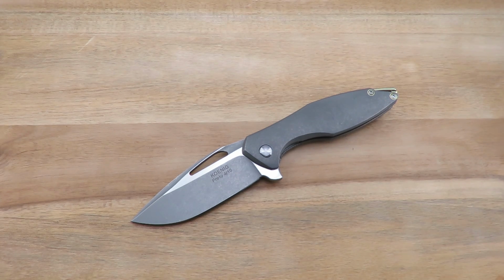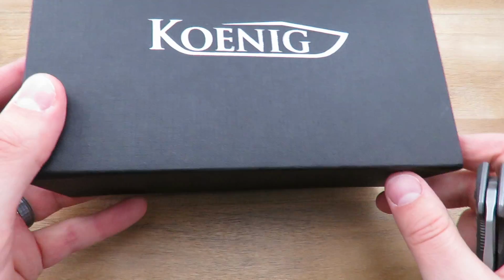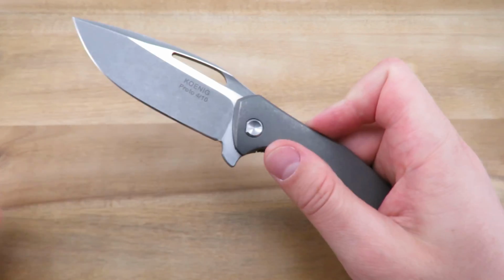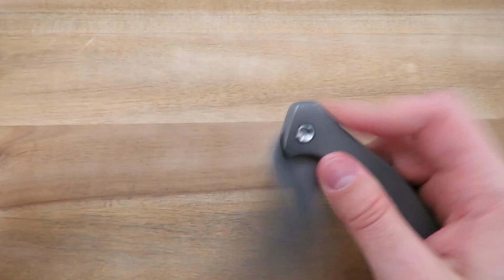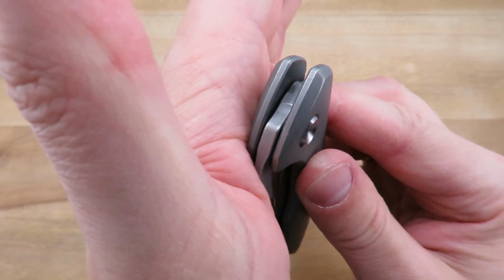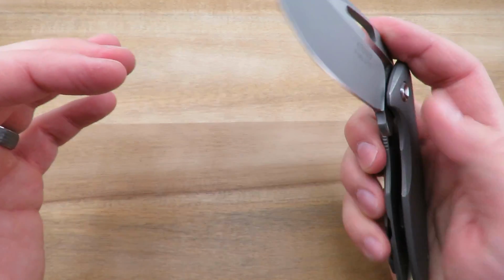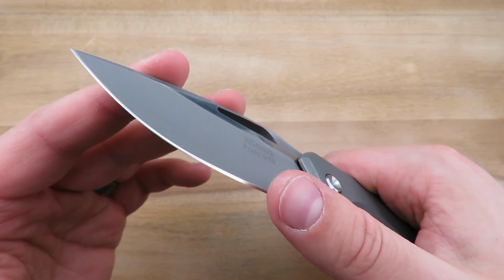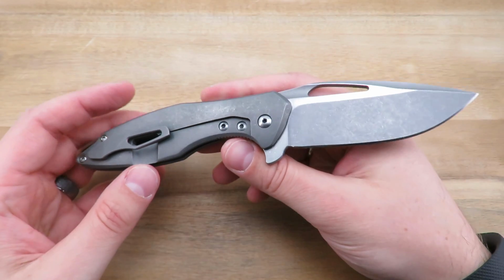Koenig Arius Prototype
A look at this epic new knife from Keonig, the Arius.